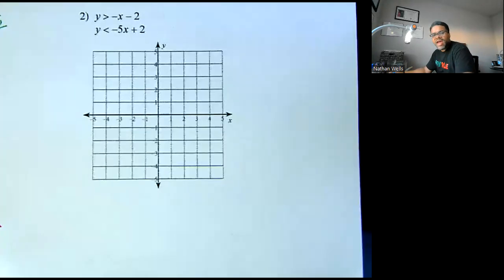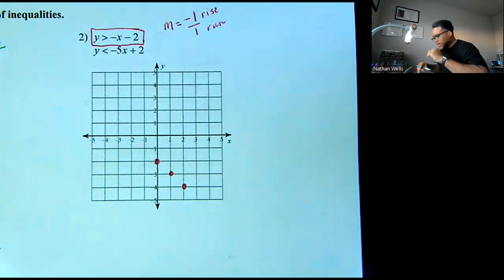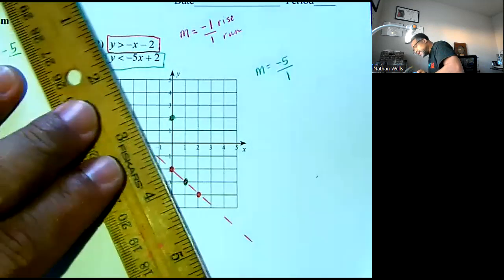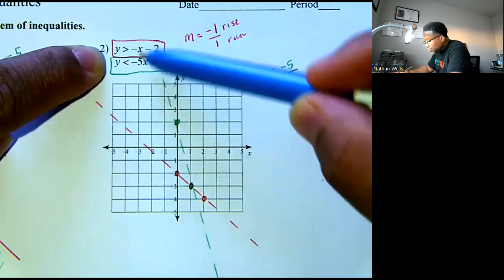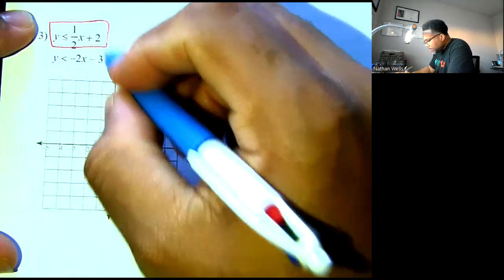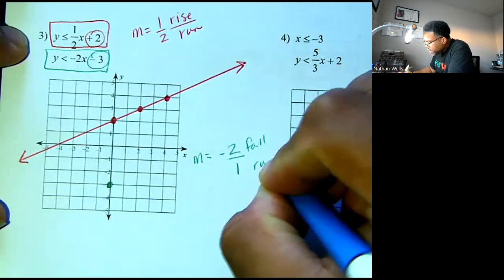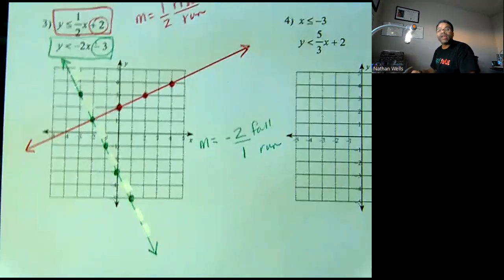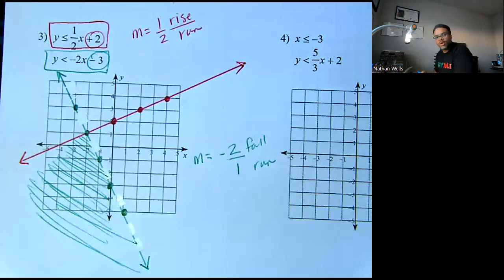Systems of Inequalities